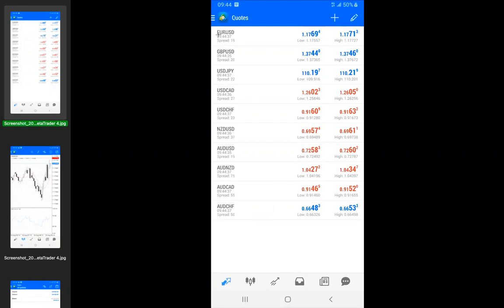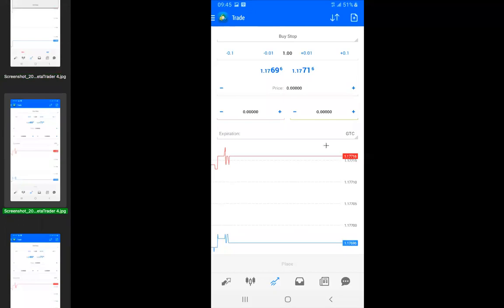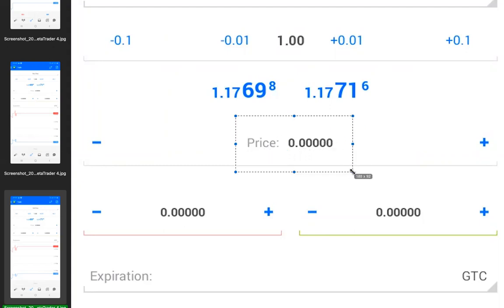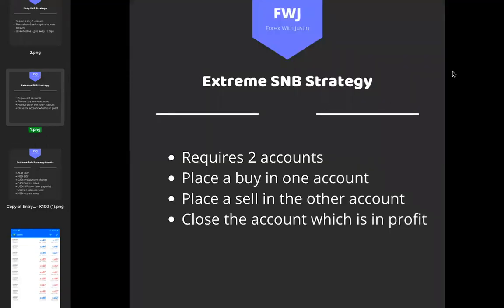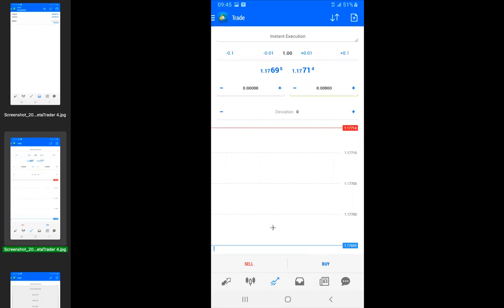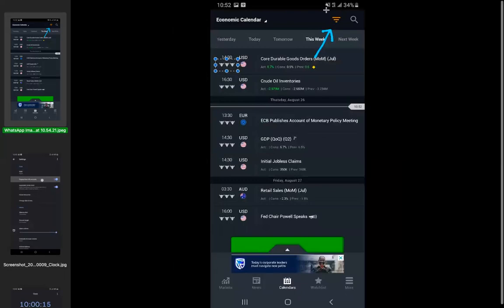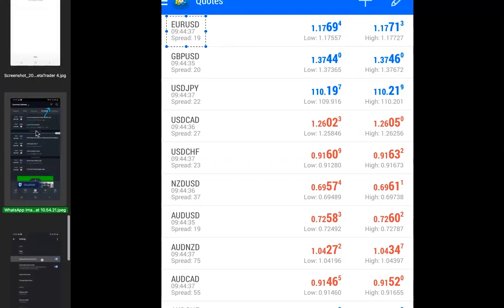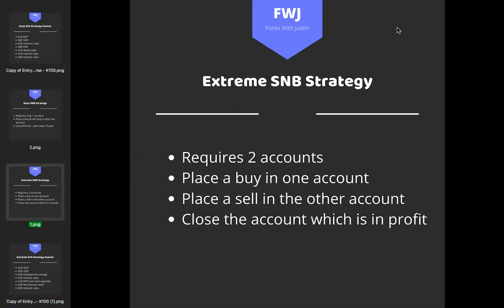Fundamental Analysis Session - Part 2 JKA/Chileshe/Jay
1).

2). Fundamental Analysis Session - Part 2 JKA/Chileshe/Jay